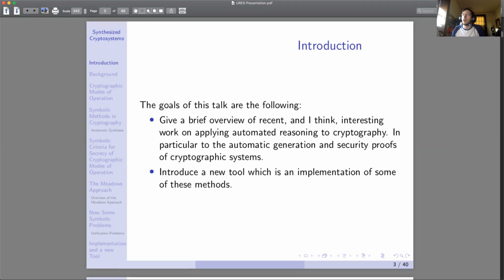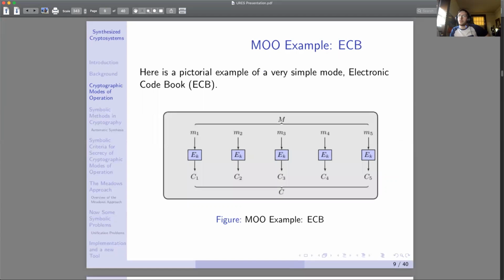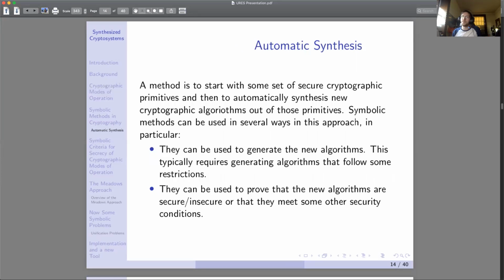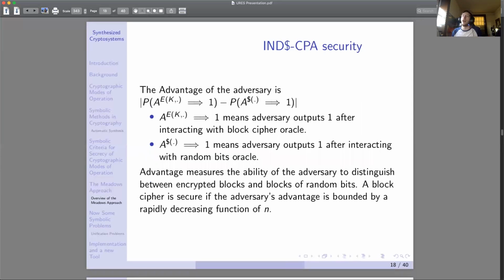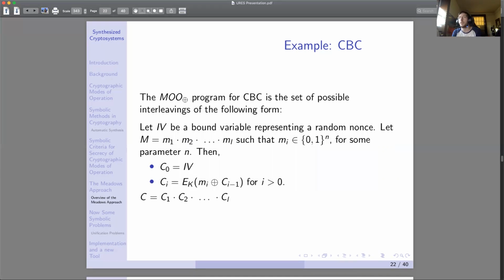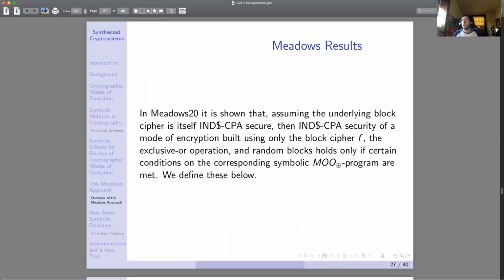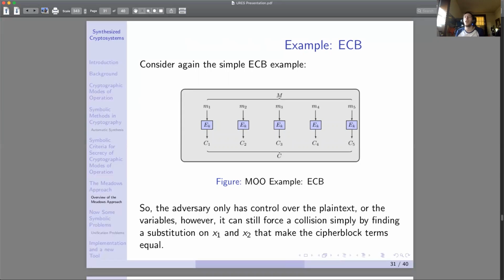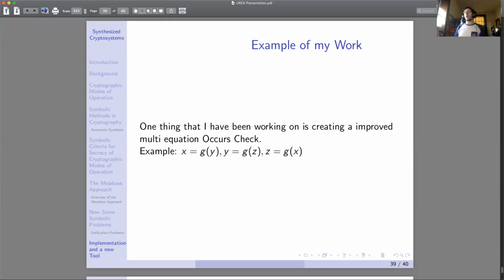URES Presentaion Dalton Chichester